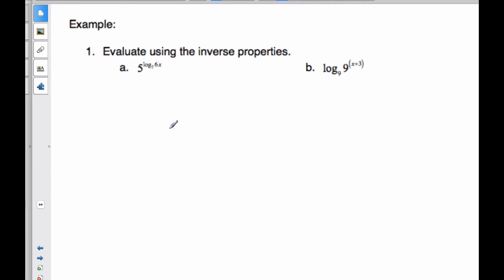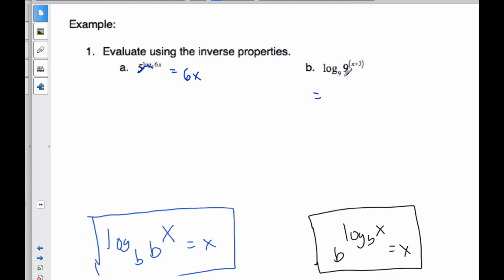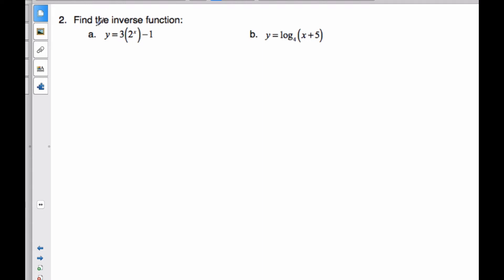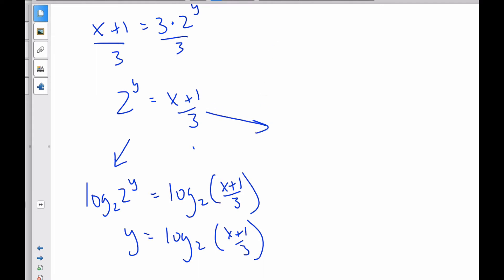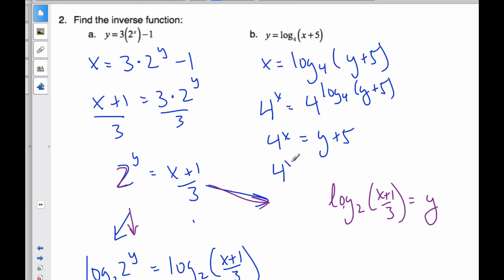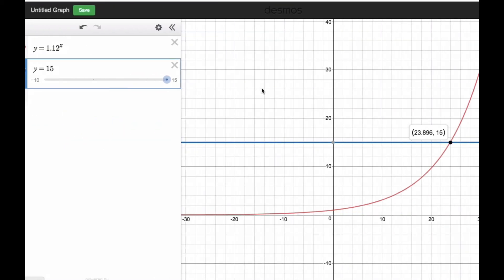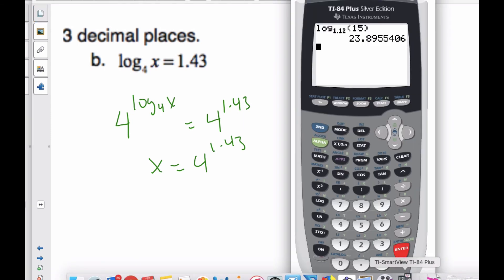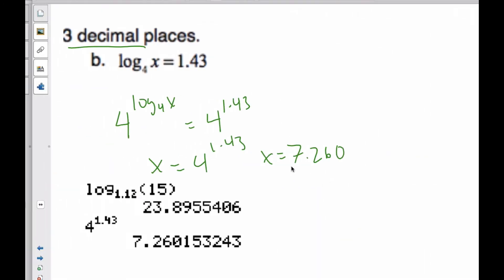4 06 1 Logarithm Graphs Examples